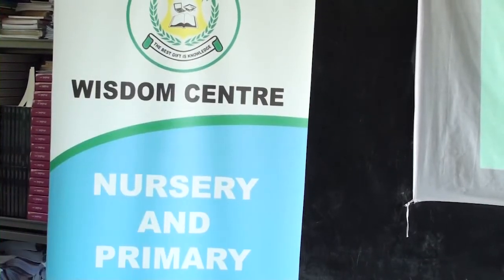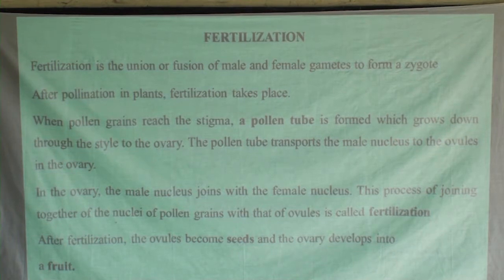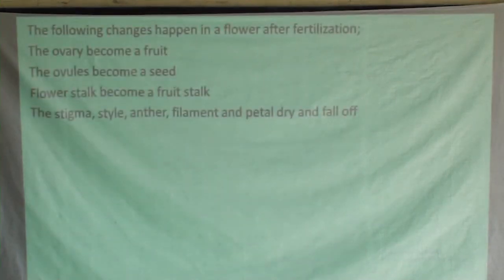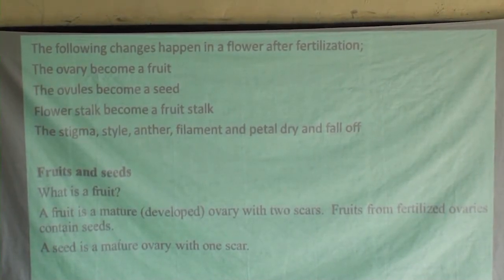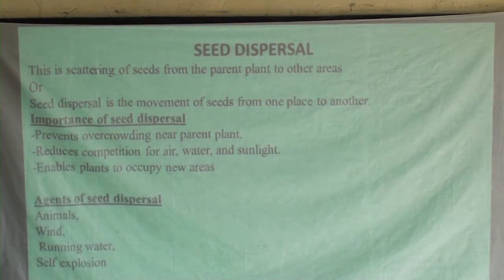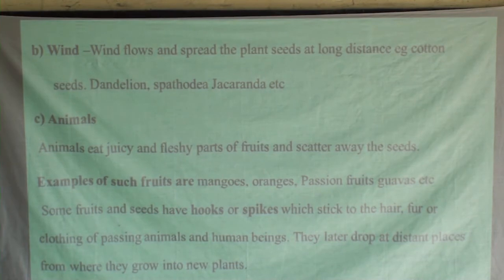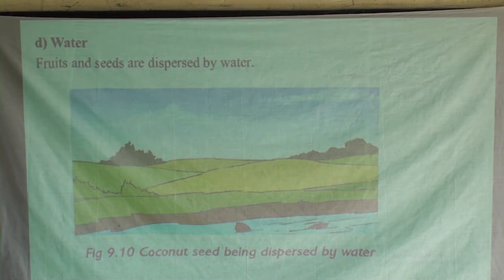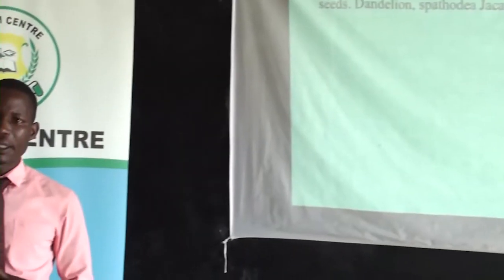SCIENCE / Lesson 18, Topic: Fertilization